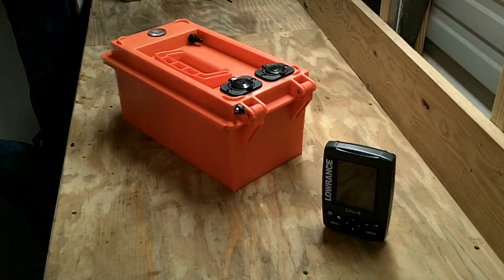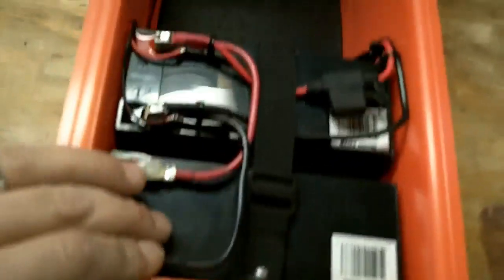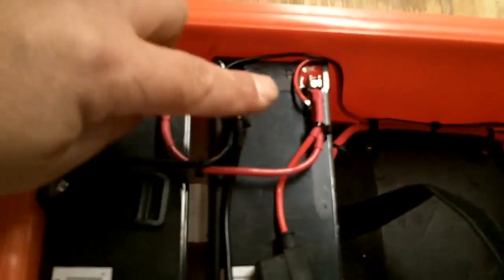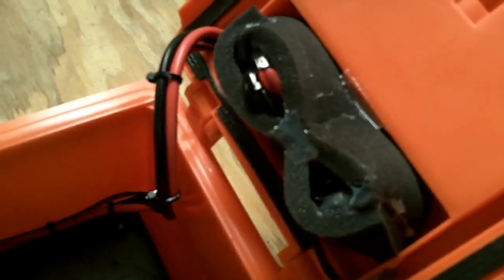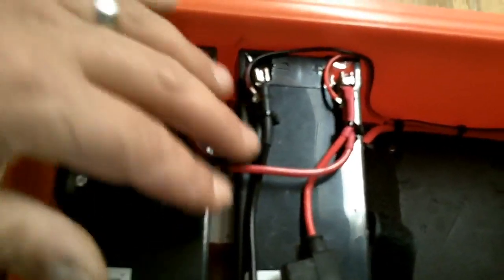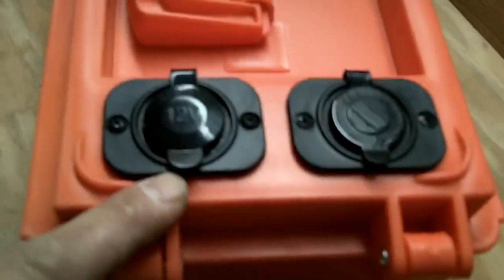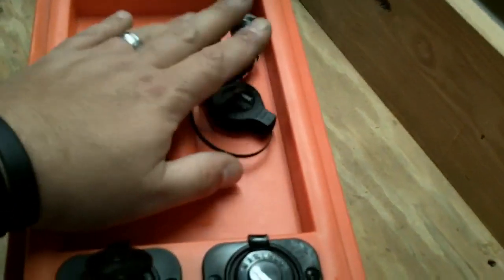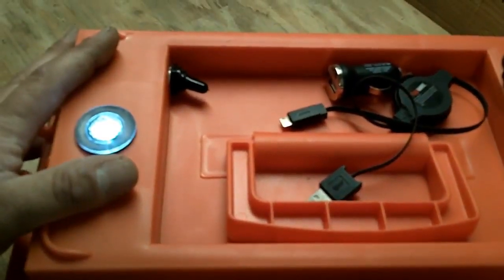Kayak Fish Finder-12volt Portable Power Box-How To Build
In this video I demonstrate how to make a rugged/weather tight 12 volt power "Box" to use while Kayaking/Camping etc. I built this unit to supply power to my Lowrance Elite Fish Finder while Kayak Fishing, but the unit could be used for other practical purposes as well. Please "Like" if you found the video useful.